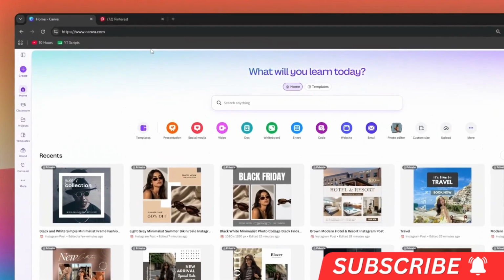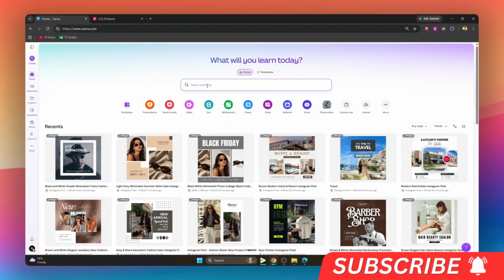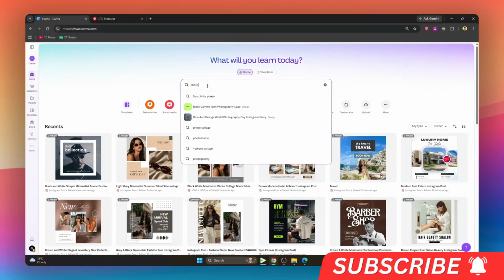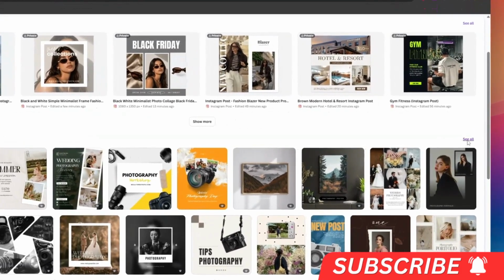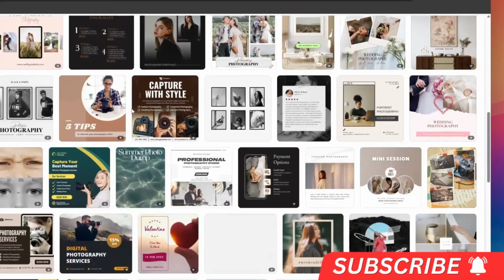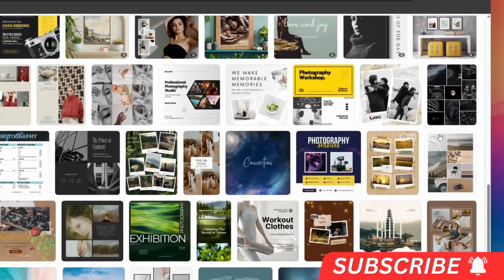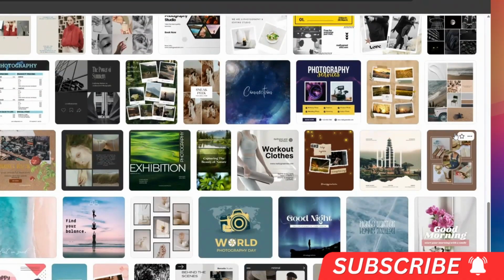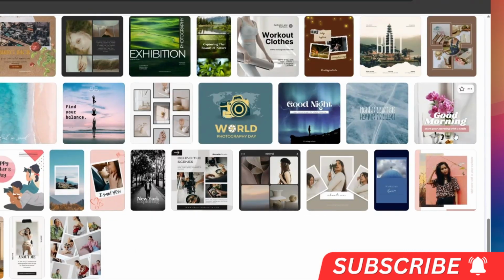How to Create a Photography Instagram Post in Canva Free (Full 2026 Guide)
Learn how to create a Photography Instagram post in Canva Free with this complete 2026 step-by-step tutorial. In this Canva tutorial, you'll discover how to design stunning and professional Instagram posts using Canva's free templates, fonts, photography graphics, colors, and editing tools to promote your photography business, photo studio, and creative services.

Whether you're promoting wedding photography, portrait sessions, event photography, newborn photography, fashion photography, travel photography, photo editing services, or seasonal offers, this guide will help you create eye-catching Instagram posts that attract more clients, increase engagement, and grow your photography brand.

📌 In this tutorial, you'll learn:
• How to create a Photography Instagram post in Canva Free
• Add photos, camera icons, and creative design elements
• Customize fonts, colors, and branding
• Design high-converting photography promotions
• Export your Instagram post in high quality
• Canva Photography Instagram post tips and tricks (2026)

This Canva tutorial is perfect for beginners, photographers, photography studios, wedding photographers, content creators, marketers, social media managers, freelancers, and anyone who wants to create professional Photography Instagram posts using Canva Free.